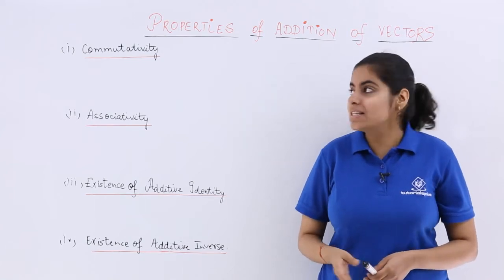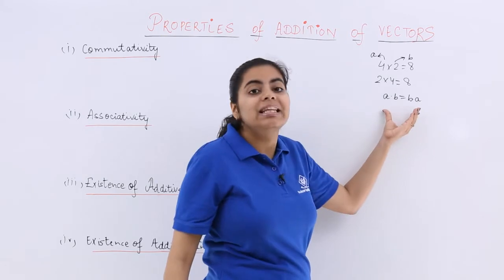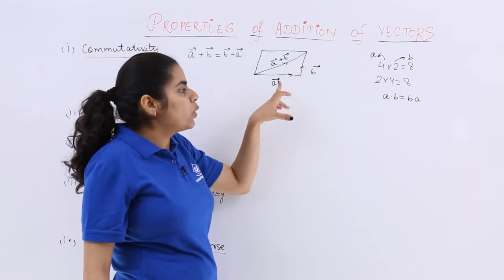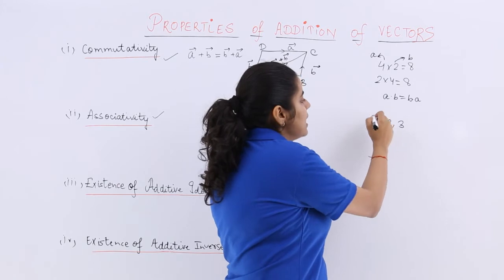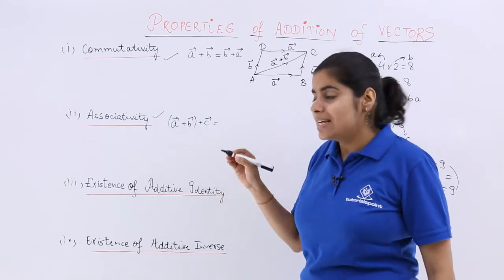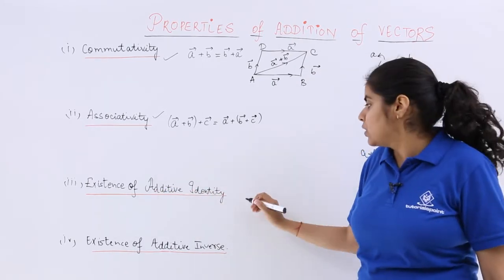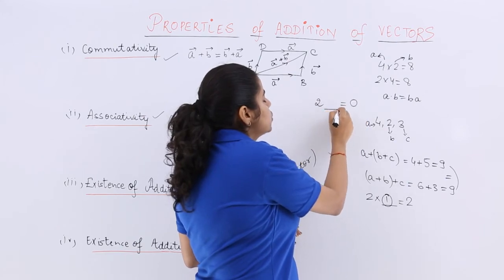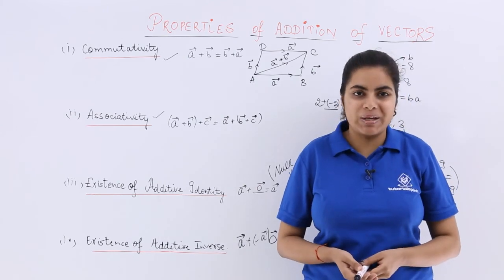Class 12th - Properties of Addition of Vector | Vector Algebra | Tutorials Point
Properties of Addition of Vector